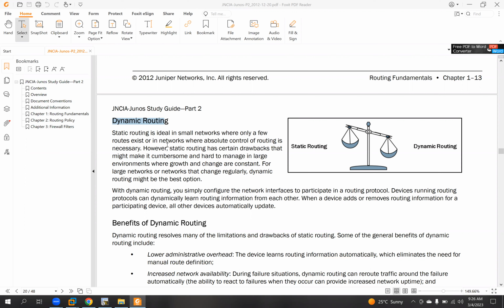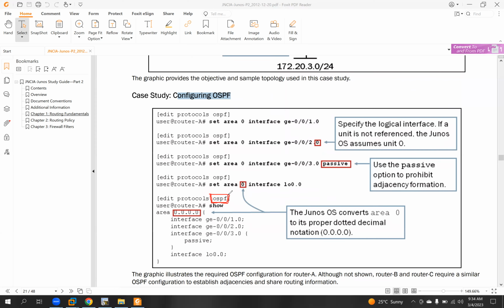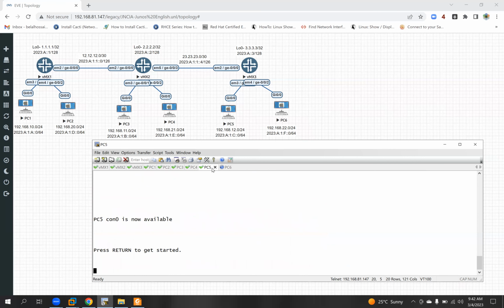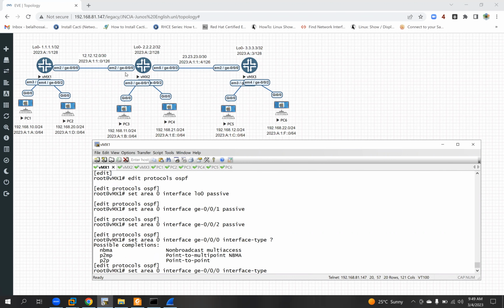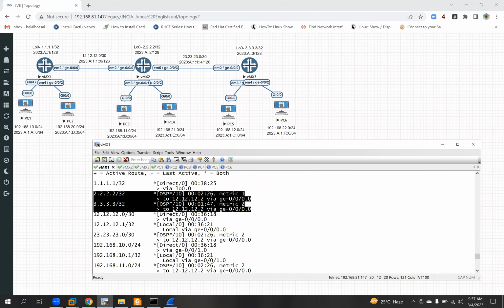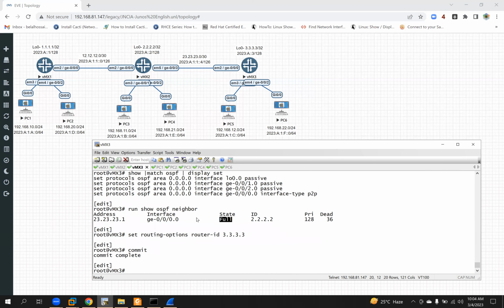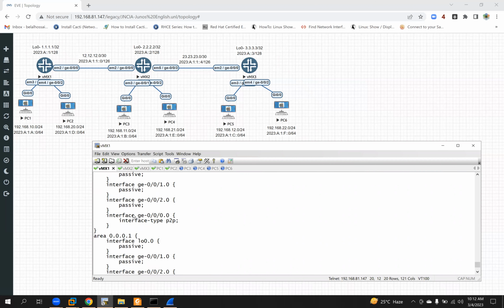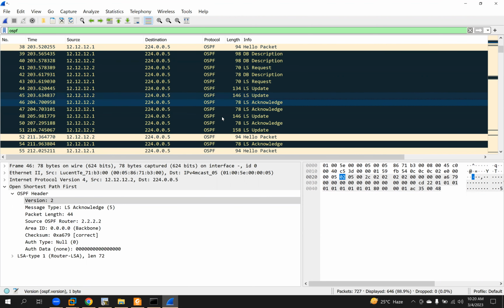JNCIA-Junos Class8 04-03-2023 [Routing Fundamentals- Part3]